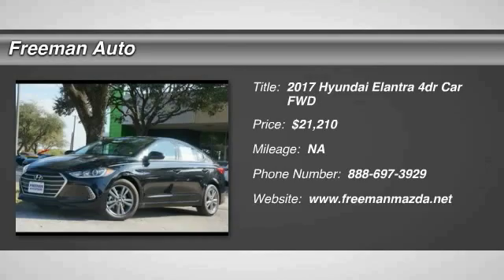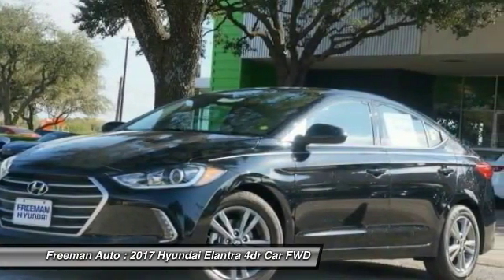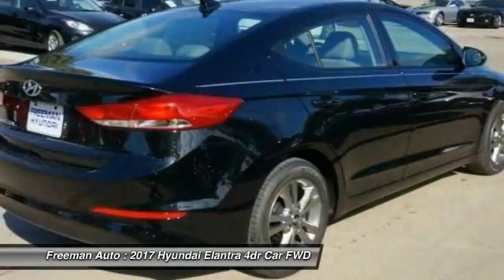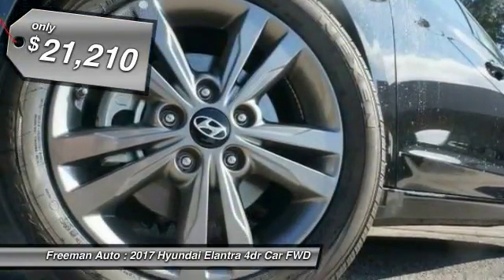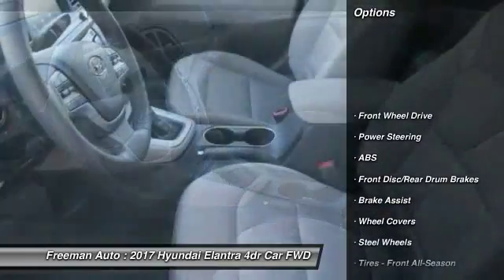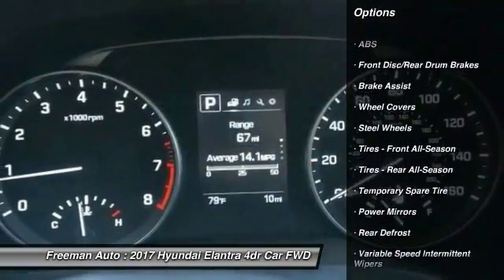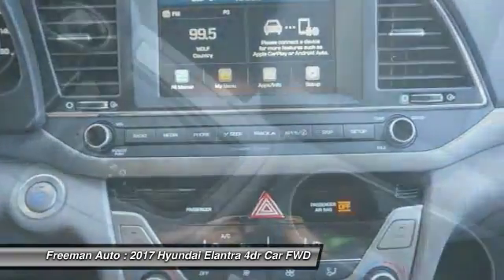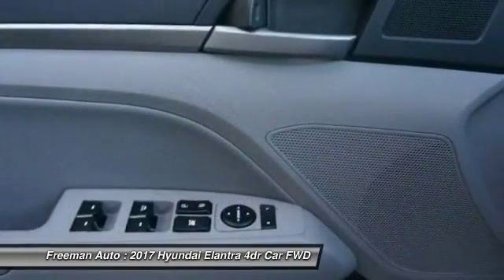2017 Hyundai Elantra Irving TX Hhh102170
Freeman Auto
1840 E Airport Fwy

Looking for the right 4dr car? Today could be your lucky day. With 0 miles, this Phantom Black, 2017 Hyundai Elantra equipped with Automatic transmission could be yours. Request more information and set up a test drive right away.